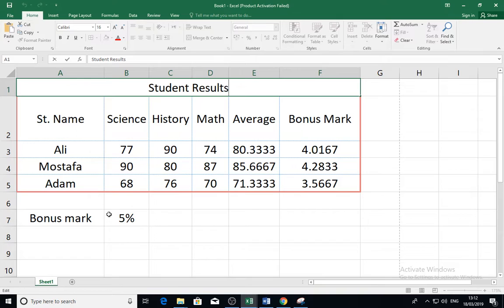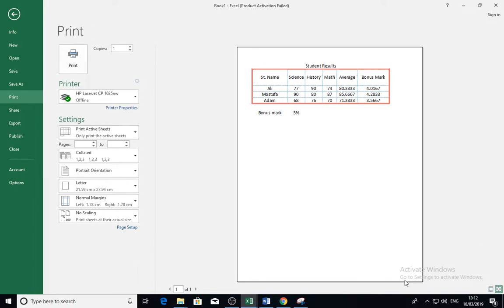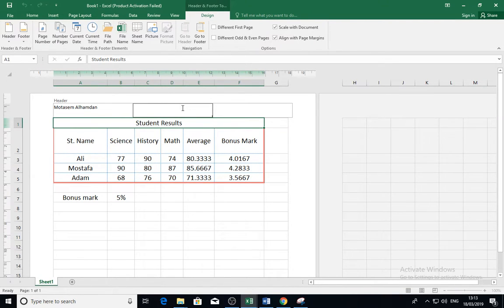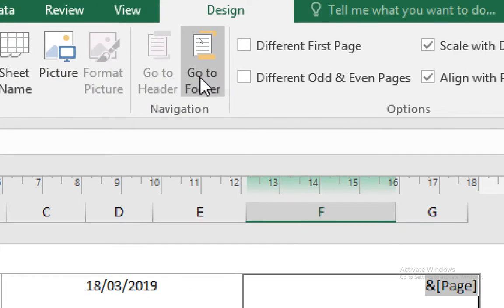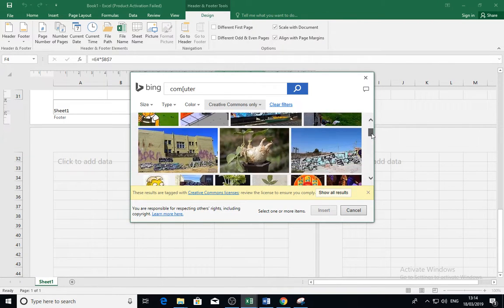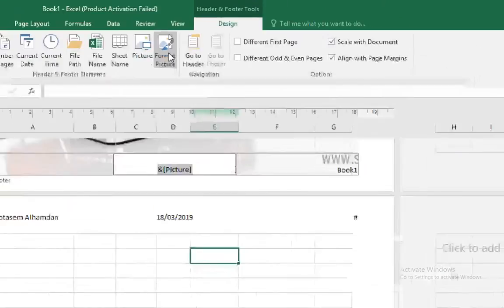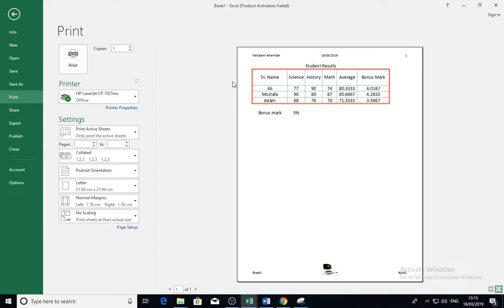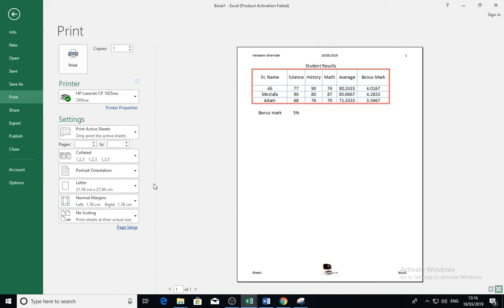Header and Footer in Microsoft Excel 2016, printing page setup.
You are welcome to the Educational Computer Channel, and here are links to the rest lessons, please subscribe and activate the bell button in order to receive all new future videos. Greetings.

C++ Programming